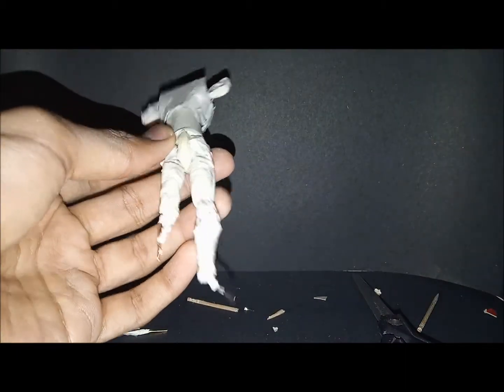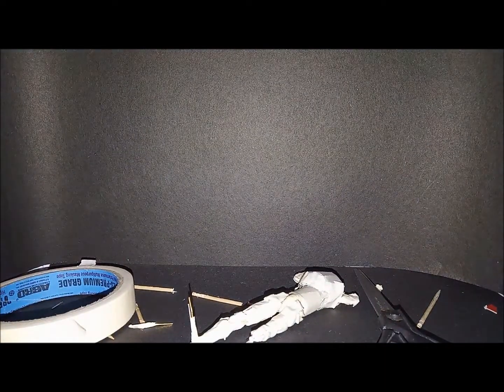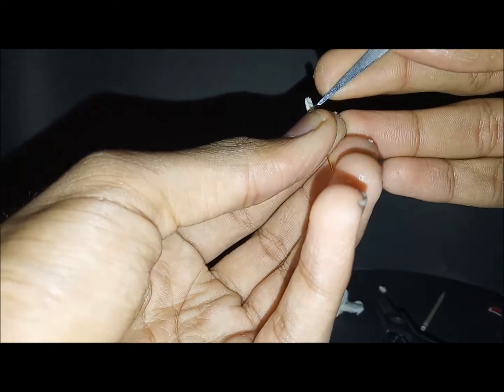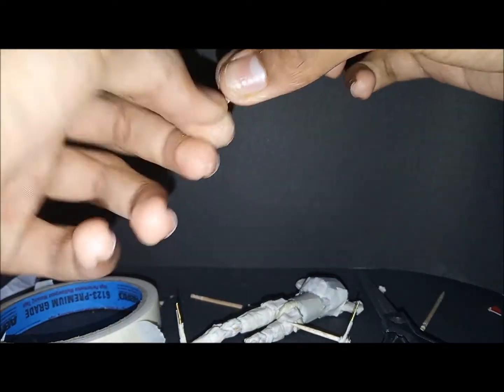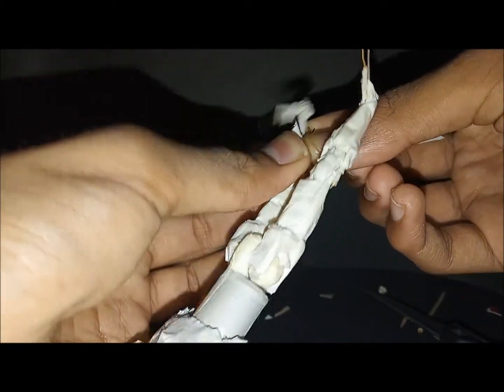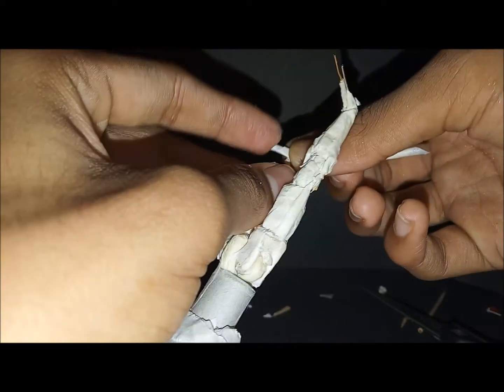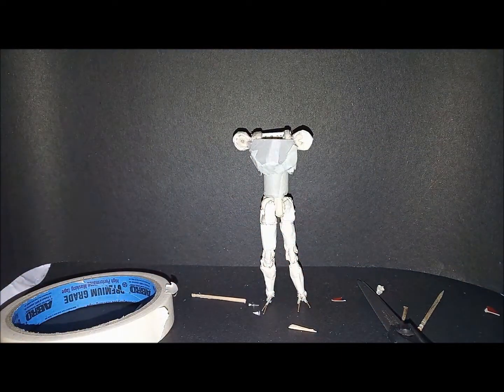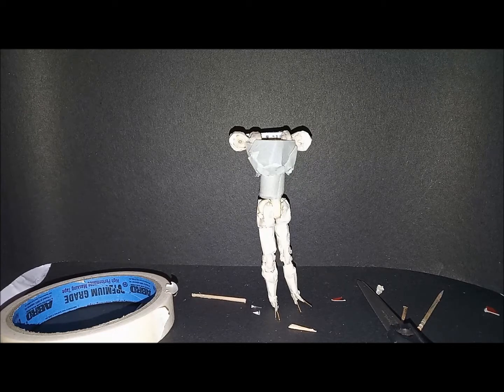How to make an action figure part 7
you will learn to make the ankle joint in this video.